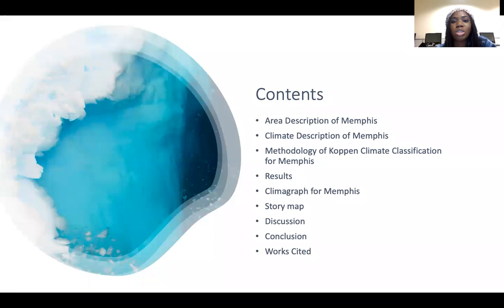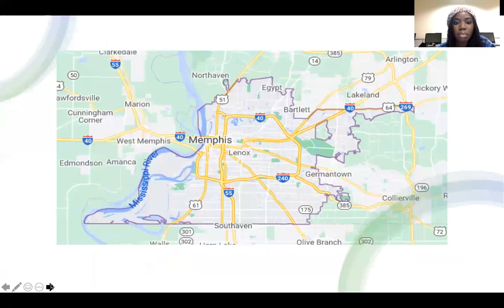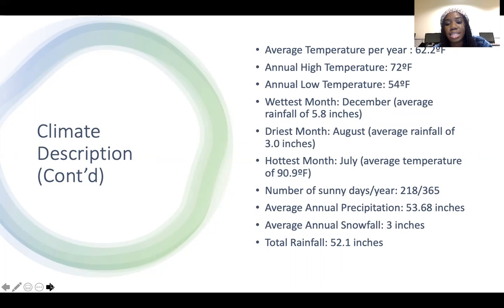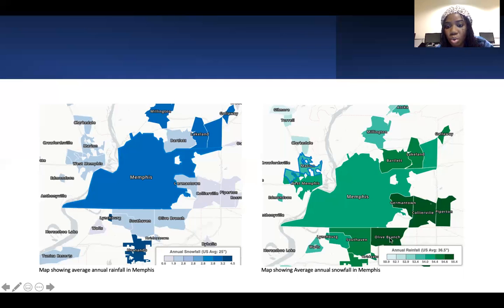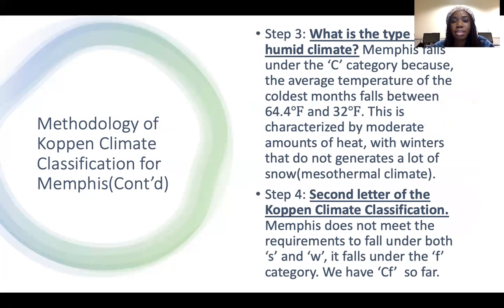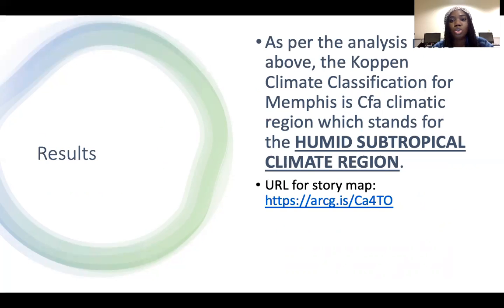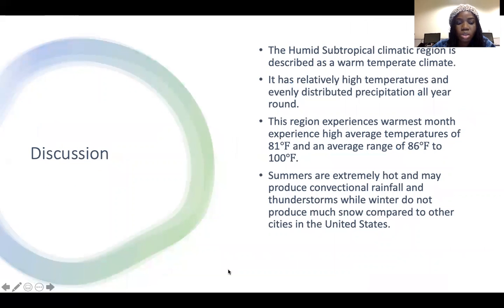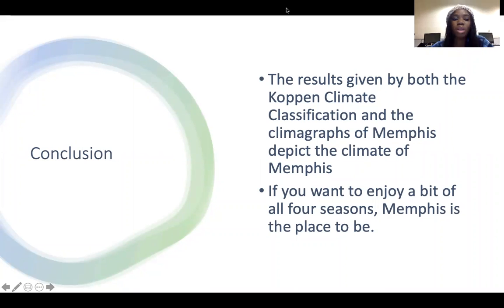Hometown Climate Final Presentation